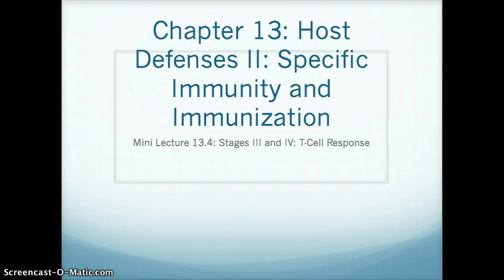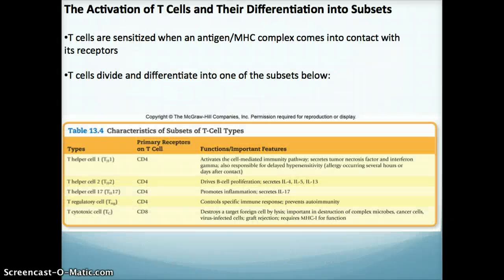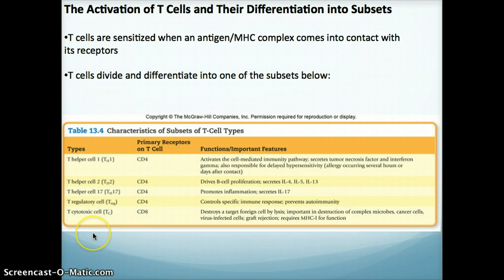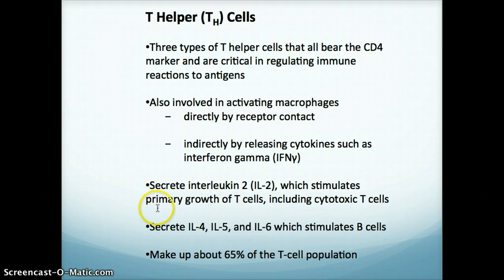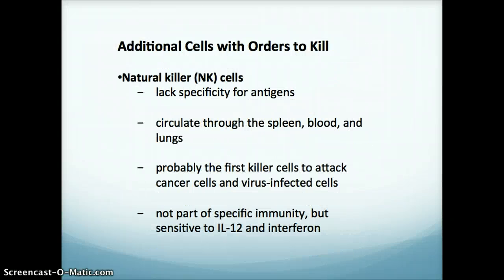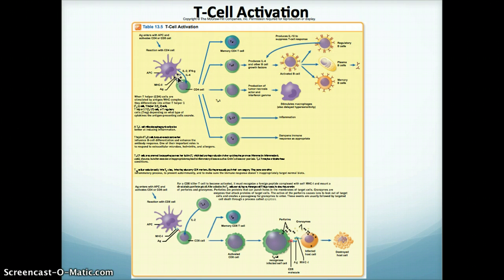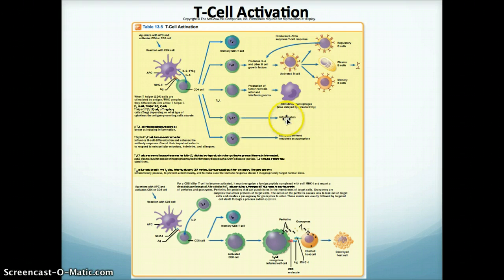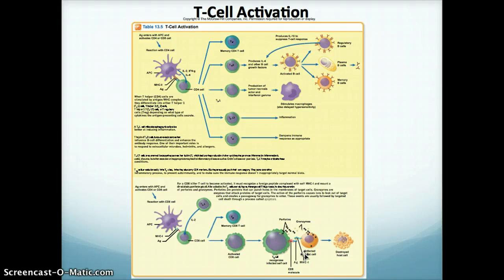Mini Lecture 13.4: T-Cell Response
T-Cell Response